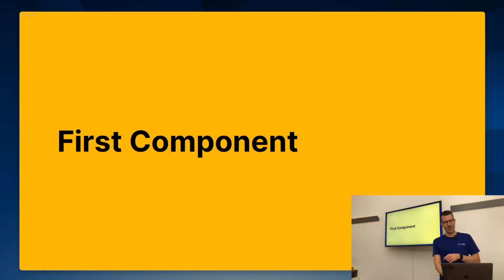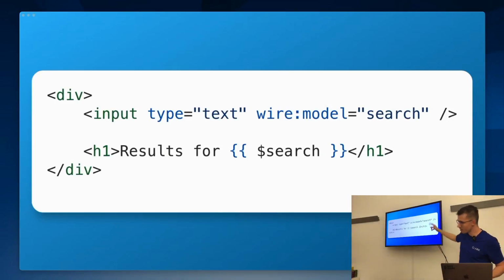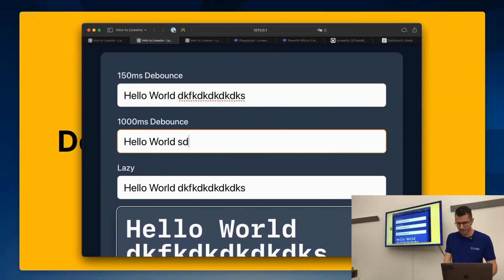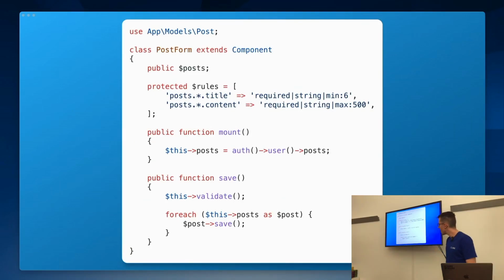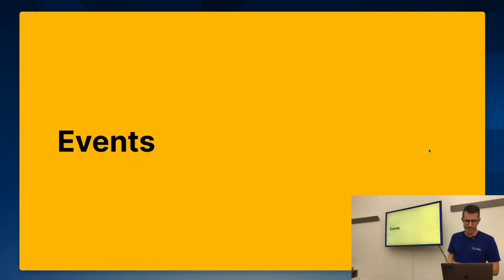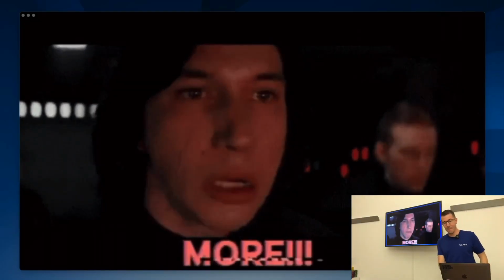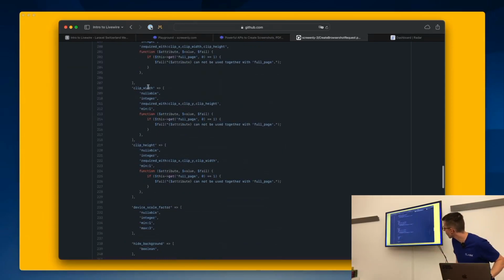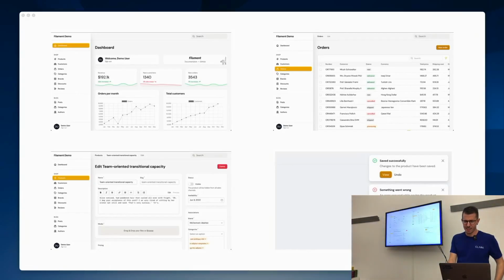Introduction to Laravel Livewire - Stefan Zweifel - October Edition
Stefan is a full stack developer at 2media. He is contributing to the open source world like a champion. He loves to work with Livewire and will show us why he is so passionate about it.

Livewire is a full-stack framework for Laravel that makes building dynamic interfaces simple, without leaving the comfort of Laravel. It's not like anything you've seen before. The best way to understand it is to see it in action.

00:00 Introduction
01:20 LiveWire Overview
05:52 Data Binding
11:00 Model Binding
14:35 Demo Time: Rule Editor
16:53 Events
18:41 Testing
21:20 Livewire in a real world application
23:50 Upcoming Features
25:28 Recommended Projects